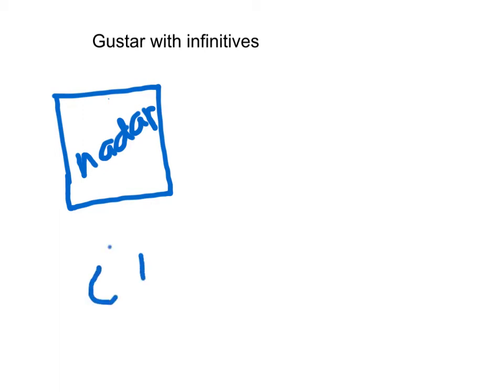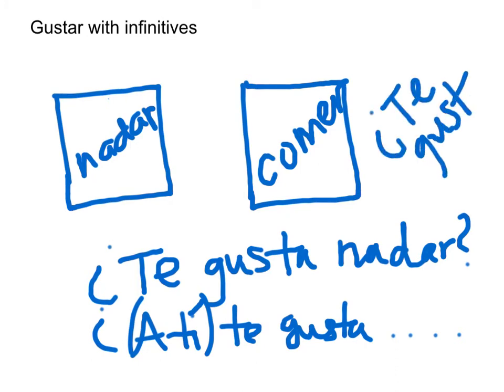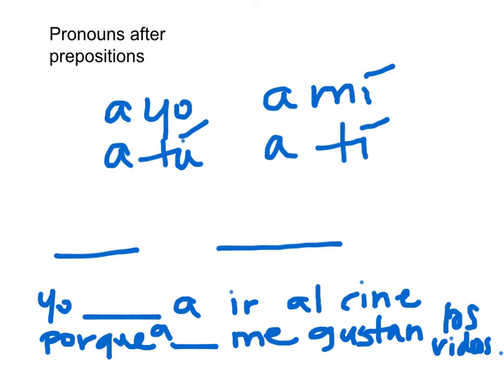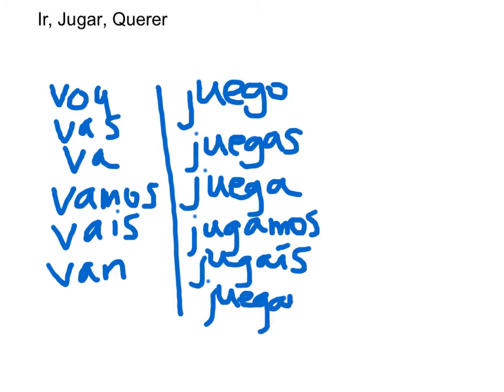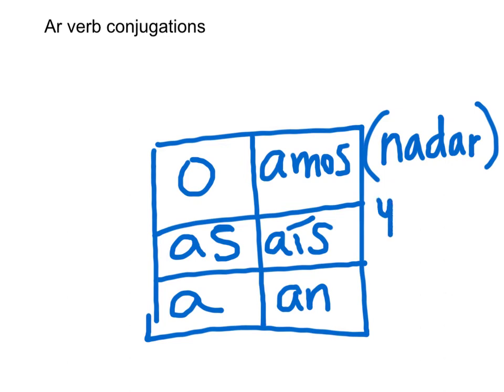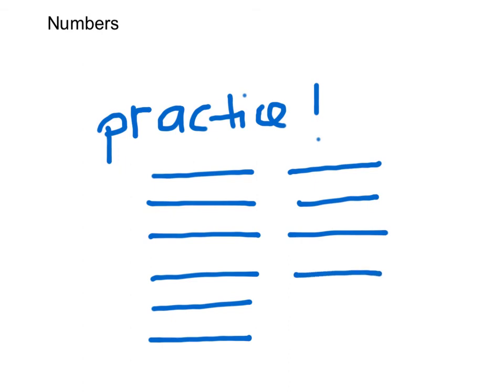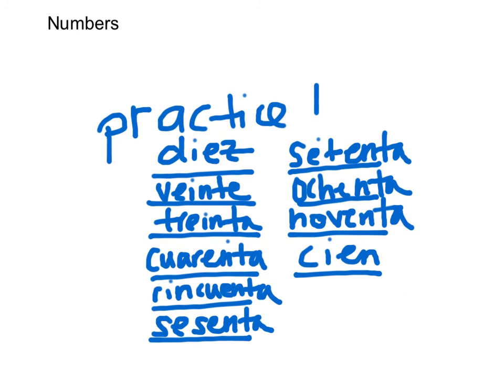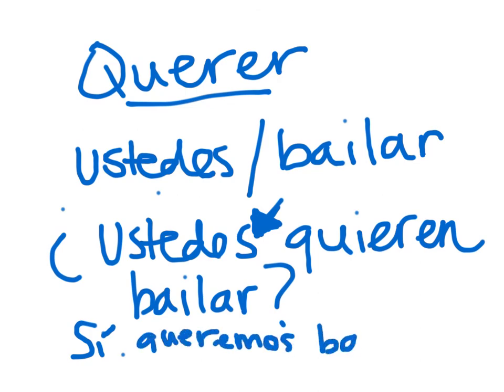Segunda parte test practice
test practice 1